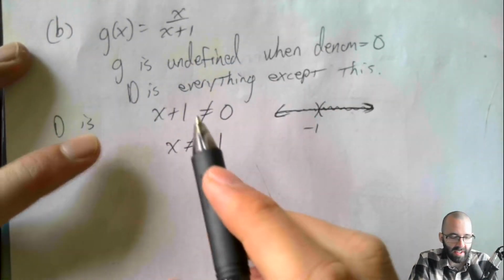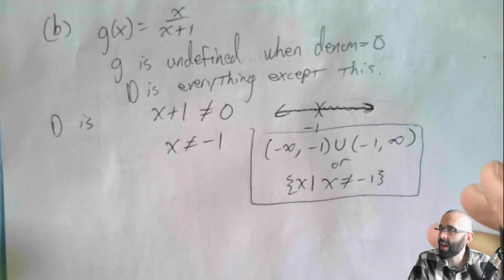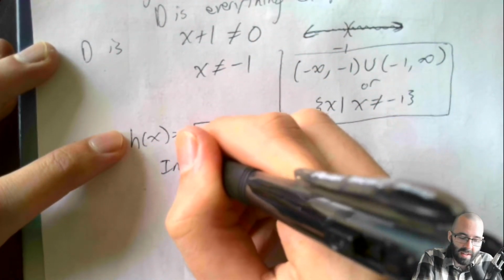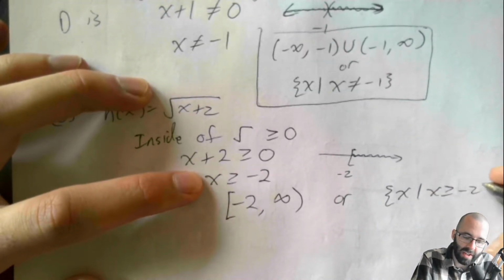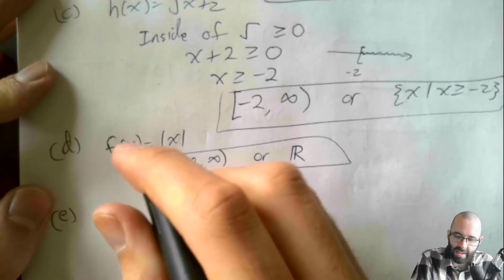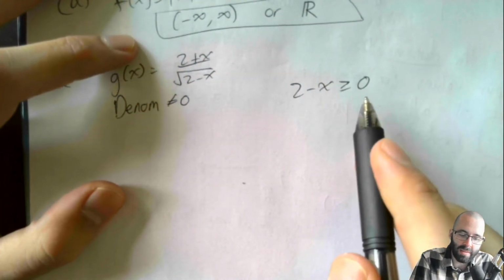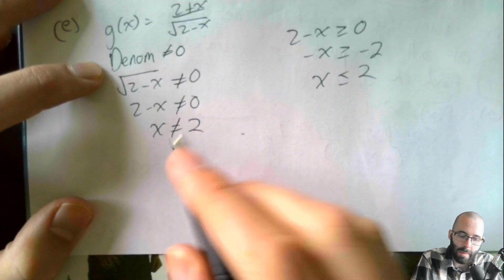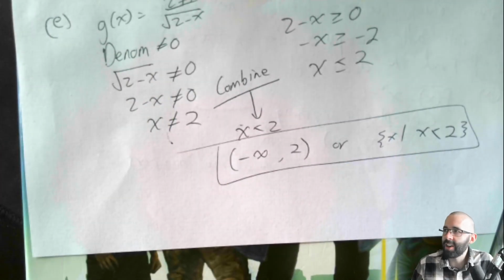1400 3 2 1b Finding Domain of Functions